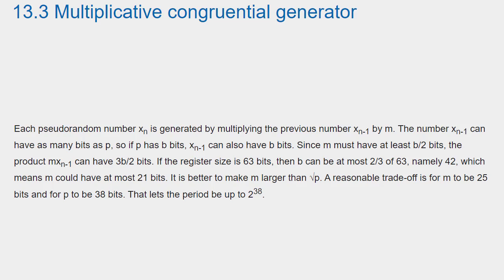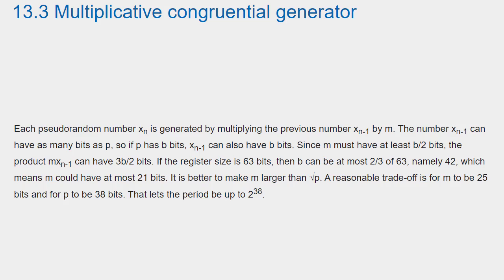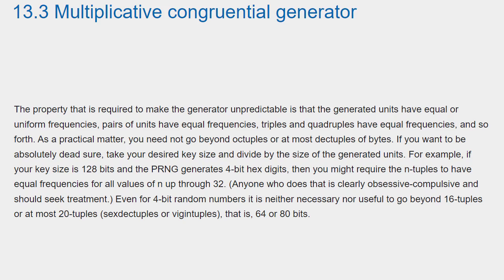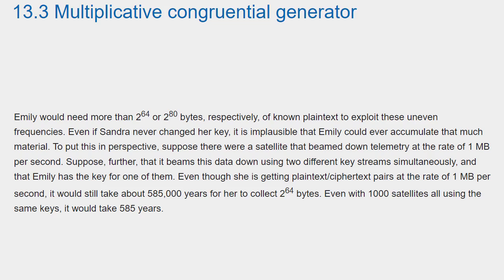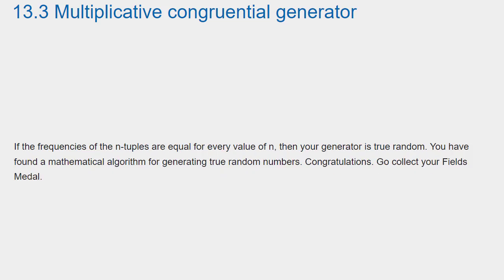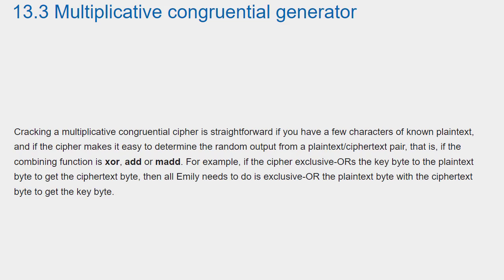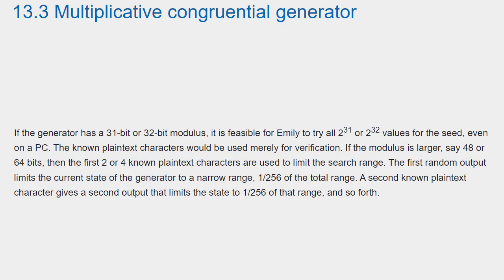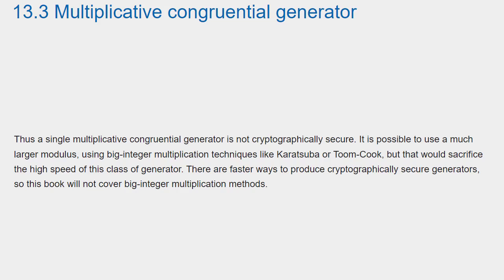069 Chapter 13 Multiplicative congruential generator Part 2